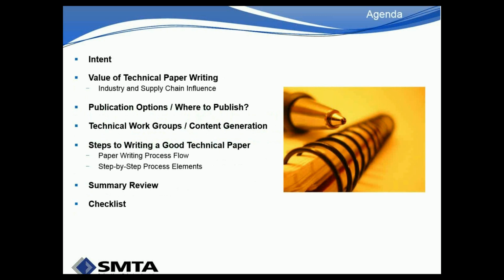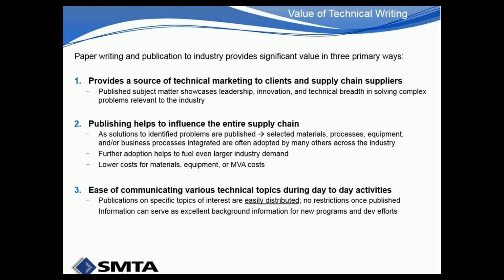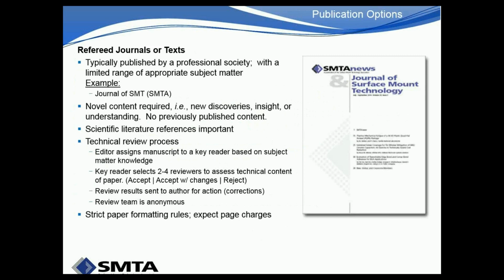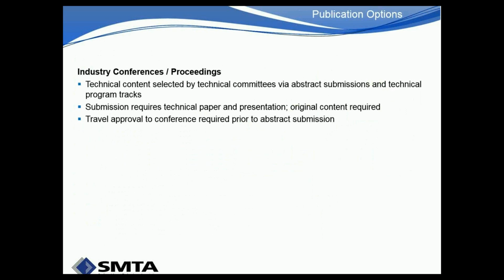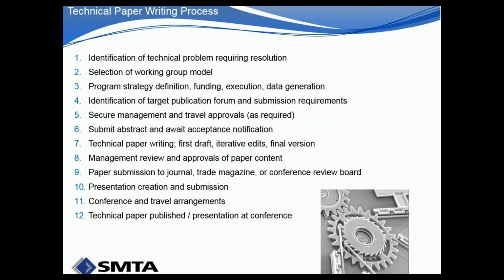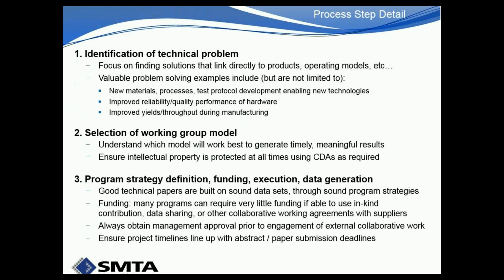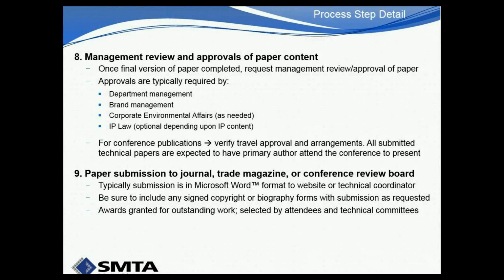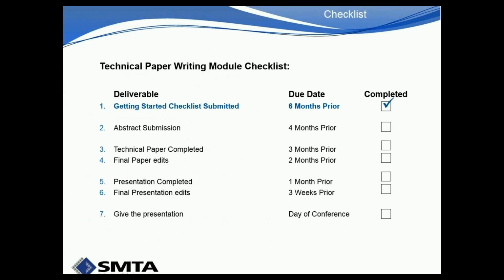Students & Young Professionals Guide to Writing a Technical Paper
Matt Kelly from IBM discusses the recommended process for writing and publishing your research as a technical paper.